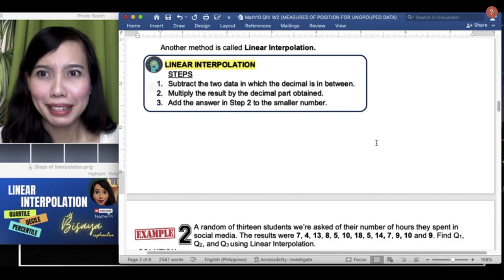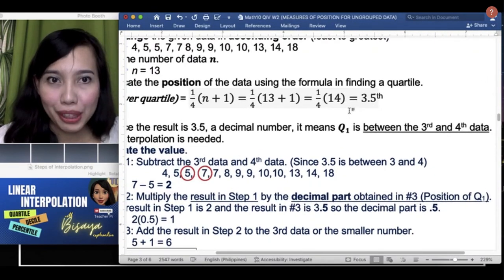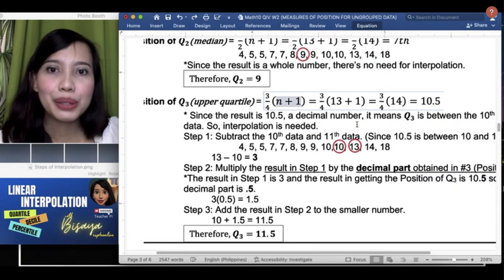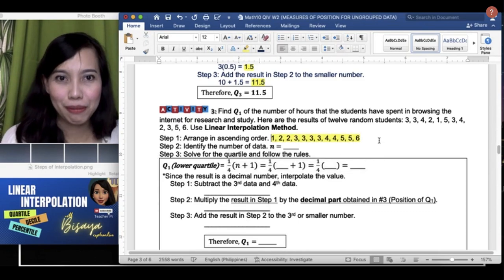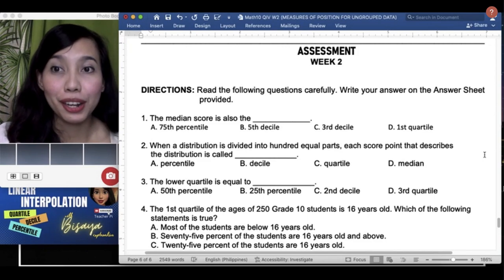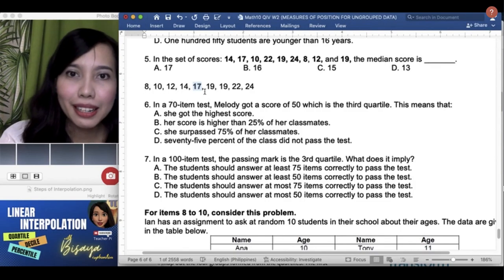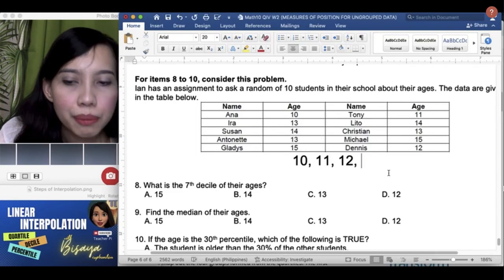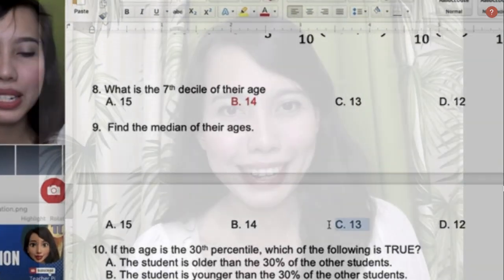Measures of Position/Location (Ungrouped) using Linear Interpolation w/ BISAYA Explanation PART I